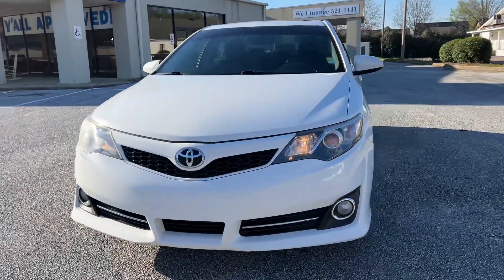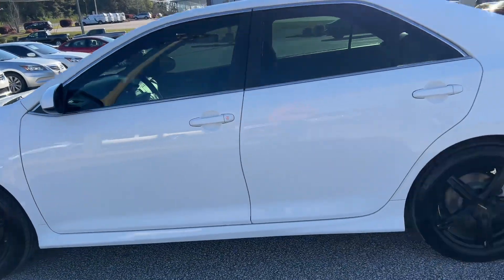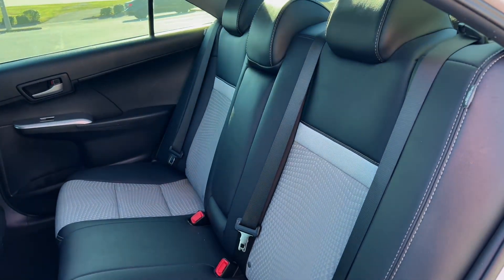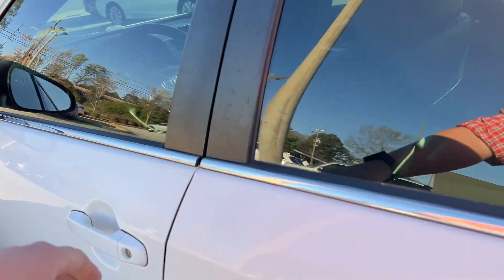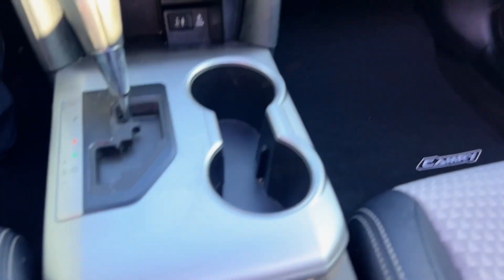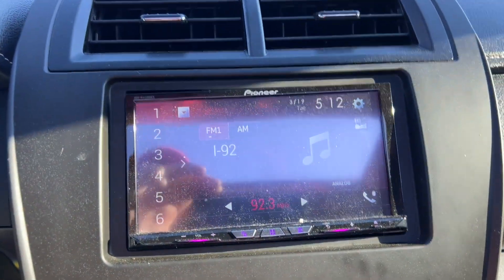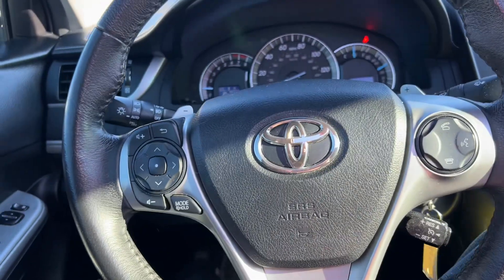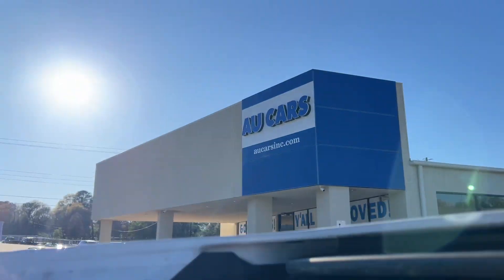2014 Toyota Camry SE A3554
Air filter Air Conditioning
Manual Air Conditioning
Fold down Armrests
Rear Armrests
Digital media auxiliary jack Audio
iPod adapter Audio
WMA playback Audio - CD/MP3
AM/FM Audio - Radio
6 Audio - Speakers
USB port Capabilities/Wiring
Trunk, luggage box Cargo Area
Digital Clock
Bluetooth, hands-free phone Communication
Armrest Consoles
Center Consoles
Covered Consoles
Overhead Consoles
Storage Consoles
4 Cupholders
Rear Defoggers
Eco Drive indicator Displays
LCD Displays
Low fuel indicator Displays
Maintenance interval Displays
Outside temperature Displays
Touch Screen Displays
Analog Instrument Panels
Driver Information Center Instrument Panels
Odometer Instrument Panels
Courtesy Lights
Map, front Lights
Manual dimming Mirrors
Rearview Mirrors
12-volt Power Outlet(s)
Fuel filler door Remote Releases
6-way adjuster, manual Seats - Driver
Buckets Seats - Front
4-way adjuster, manual Seats - Passenger
60/40 split-folding Seats - Rear
Controls, phone Steering Wheel
Multi-spoke Steering Wheel
Glovebox, illuminated Storage
Glovebox, lockable Storage
Pockets, seatback Storage
Fabric-trimmed Upholstery
Dual Visors
Extendable Visors
Sliding Visors
Power Windows

Integrated Antenna
Body-color Bumpers
Solar control Glass
Halogen Headlights
Projector, multi-beam Headlights
Color-keyed Mirrors
Foldaway, manual Mirrors
Power Mirrors
205/65R16 Tire Size
Temporary Tire Size - Spare
All Season Tires
Linked Washers
Steel Wheel Material
16" Wheel Size
Covers Wheels
Intermittent Wipers

Advanced Airbag - Driver
Seat mounted Airbag - Front Driver Side
Advanced Airbag - Front Passenger
Seat mounted Airbag - Front Passenger Side
Seat mounted Airbag - Rear
Side-Impact Airbag - Rear
LATCH, rear Child Seat Anchors
Automatically unlocks doors Crash Sensors
[object Object] Emergency Trunk Release
Steering column Energy Absorbing Features
Front & rear Energy Crumple Zones
Adjustable Head Restraints
All positions Head Restraints
Whiplash Protection System Head Restraints
Engine Immobilizing System
Front Knee Bolsters
Daytime running lights Lights
Smart Stop Technology Mfr Trademark
Star Safety System Mfr Trademark
Tire pressure Monitors
Adjustable shoulder, front Safety Belt Systems
ALR/ELR, passenger Safety Belt Systems
ELR, driver Safety Belt Systems
Door Beams Side-Impact Protection
Collapsible Steering Column
Traction Control System (TRAC) Traction Control
Vehicle Stability Control (VSC) Traction Control

Run-down protection Battery
4-wheel Brakes
Electronic Brake Control (EBC) Brakes
Electronic Brake Distribution (EBD) Brakes
Hydro-boost Brakes
Power-assisted Brakes
ULEV II Emissions
Electronic Ignition
Toyota Direct Ignition (TDI) Ignition
2-year/25,000-mile - Complimentary Maintenance
Electric Power Steering (EPS) Steering